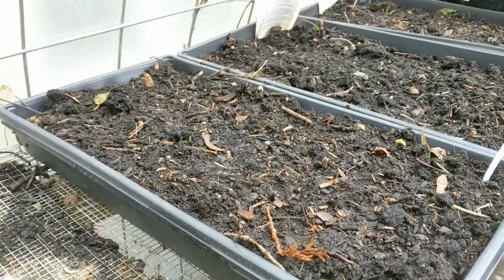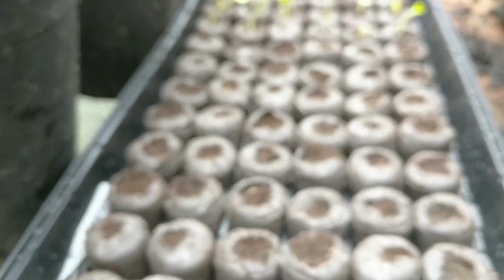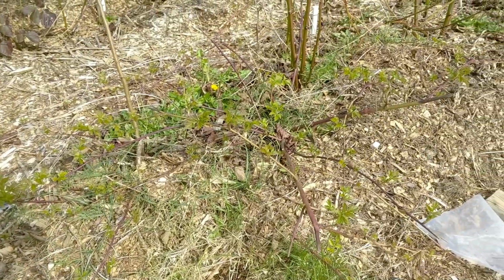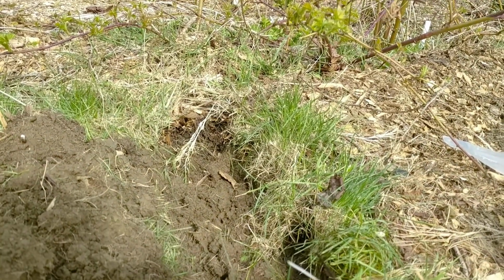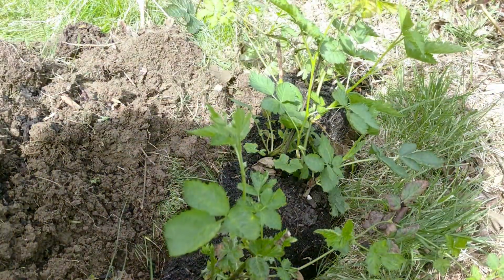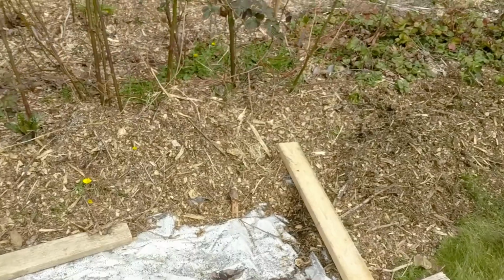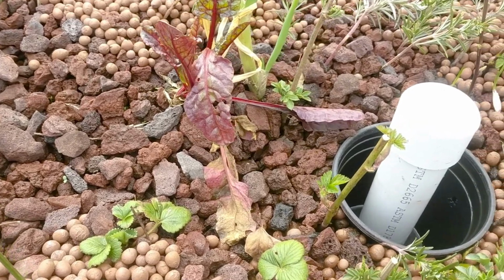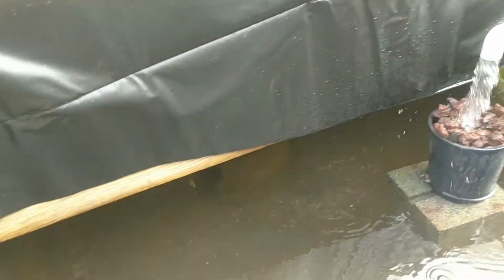Planting Thornless Blackberry, Aquaponics Lettuce, Smothering Weeds with Plastic | Farming Seattle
This video shows the progress made today, 30 plants were planted (blackberry, goji berry, grapes). I am planting a new row in the grass, I dig a hole, place the plant and then cover with cardboard & woodchips.

I am prepping the carrot bed by covering the area with plastic & sealing the ends so that it will heat up the area to sprout weed seeds & then die.

The aquaponics system has sprouted lettuce and the garlic has sprouted to be used as chives. All in all a productive day!

for plants & compost worms in Seattle.